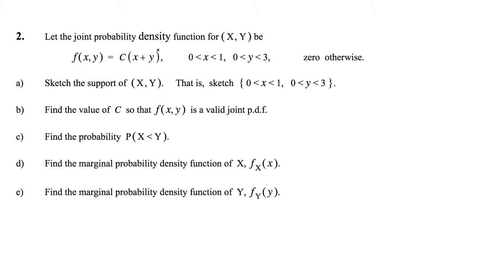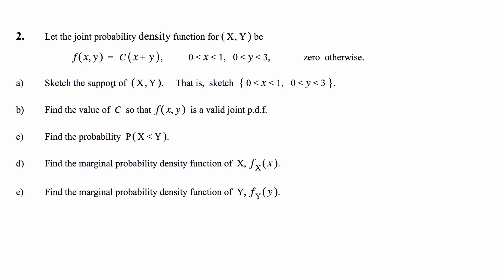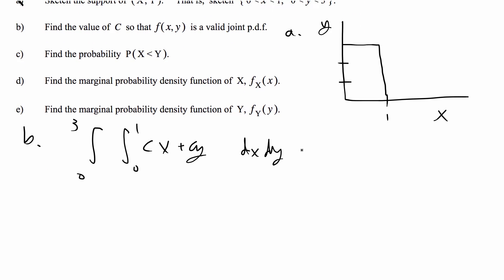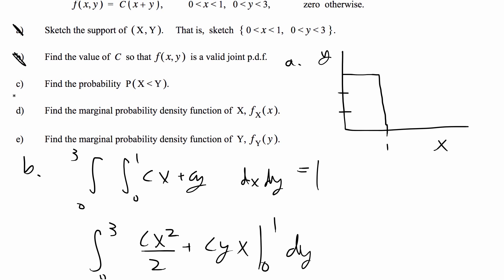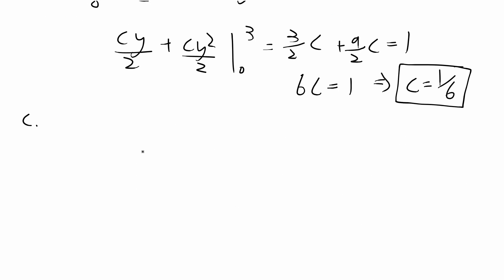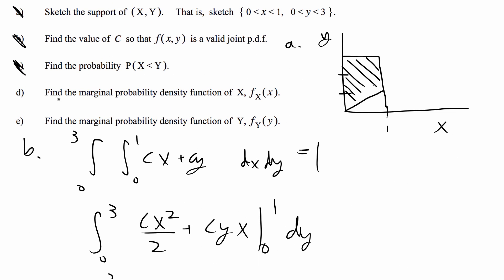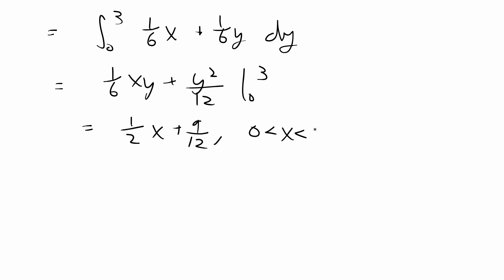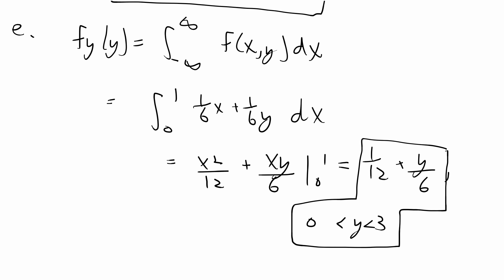Marginal PDF from Joint PDF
Example problem on how to find the marginal probability density function from a joint probability density function.